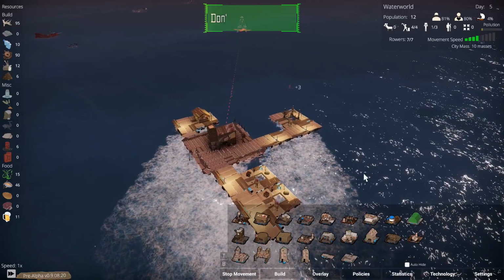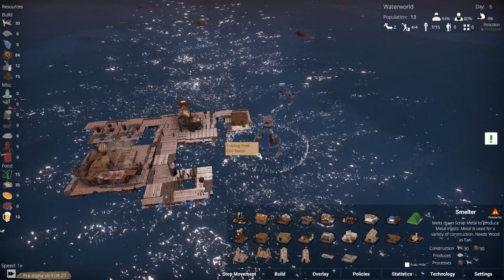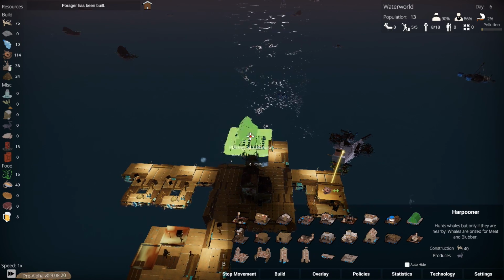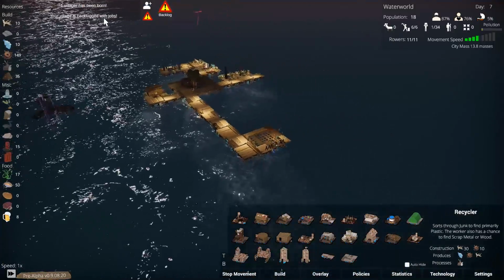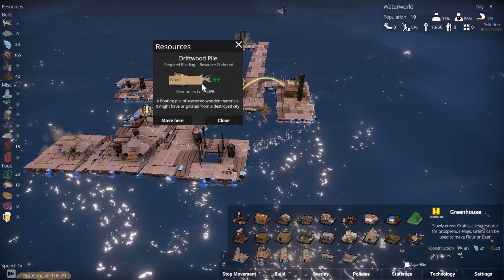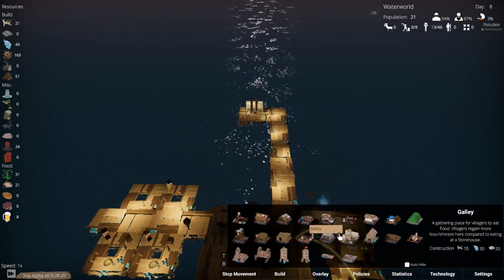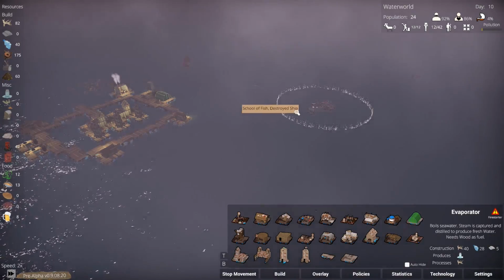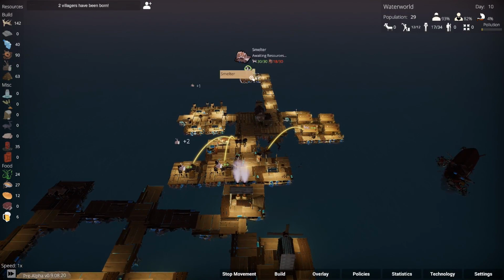There is OTHER floating cities?!?| Buoyancy Gameplay | EP02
Buoyancy Game is a city-building strategy game where you build, manage, and move a floating city on an oceanic world. Explore and scavenge resources scattered around the endless waters. Keep your villagers nourished and happy while combating fires, sickness, and pirate attacks.